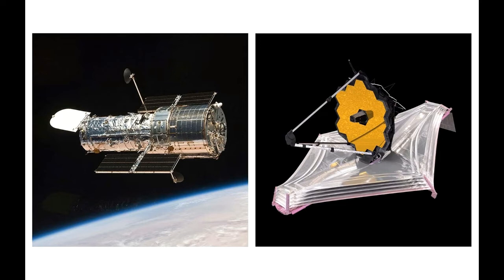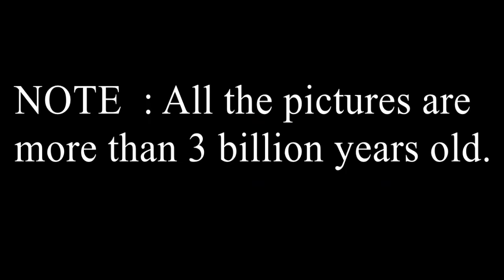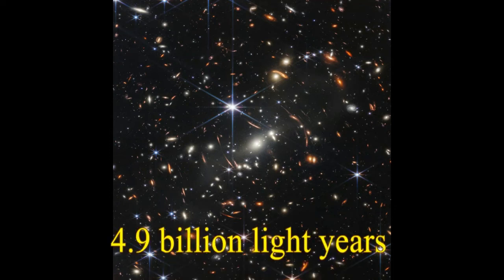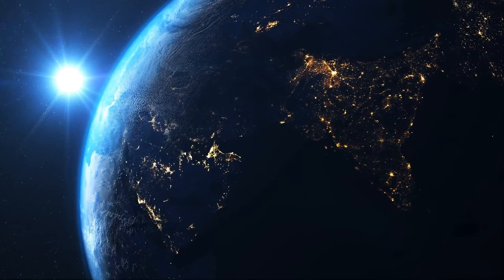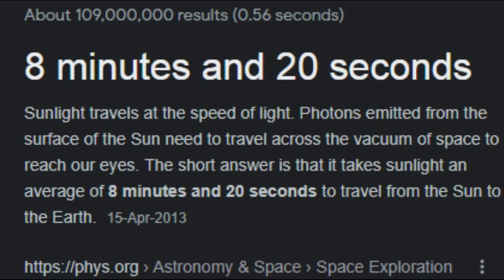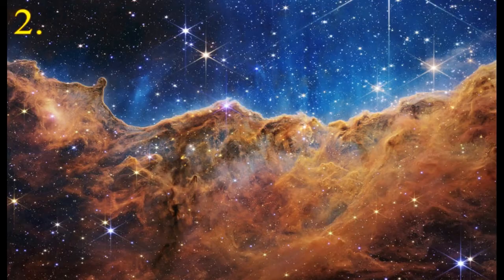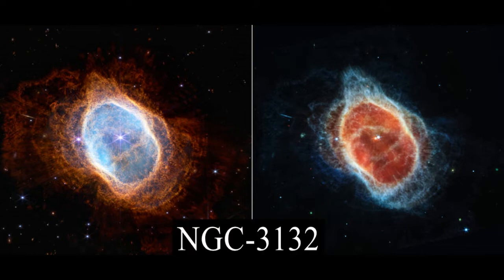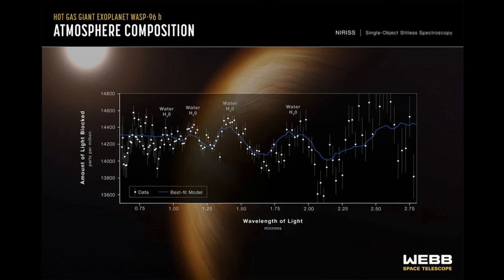Getting a glimpse of the past using JWST | Galaxy Specter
Using the images from the James Webb Space Telescope we are able to see the past which is more than 3 billion years ago. If this telescope was pointed towards earth we could see the past which means we could takes pictures of dinosaurs or whatever the past of earth was.